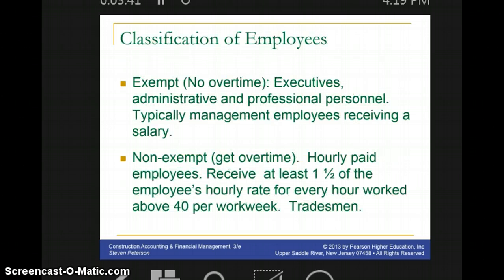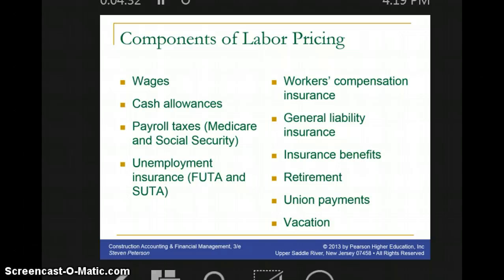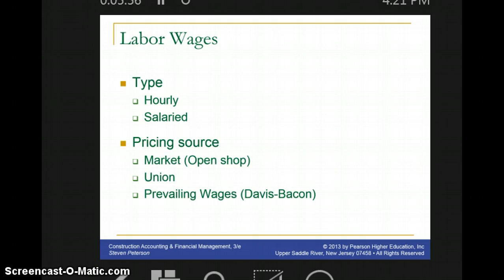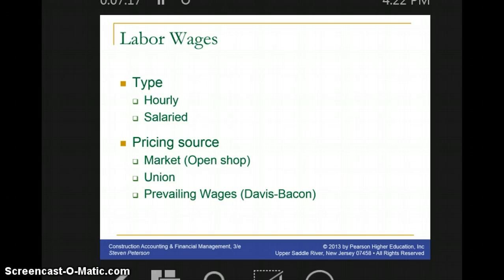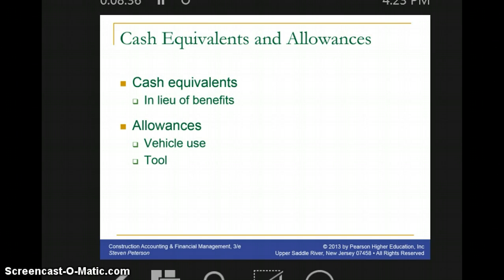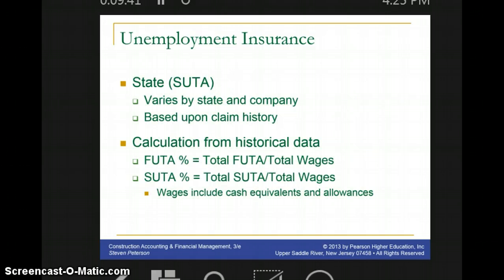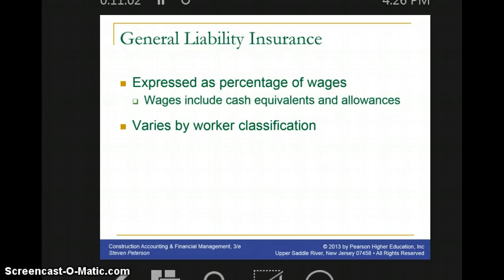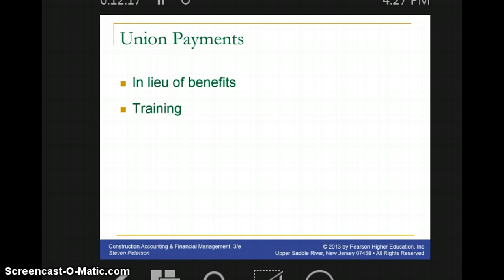Chapter 8-Construction Labor Burden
Chapter 8-Labor Burden